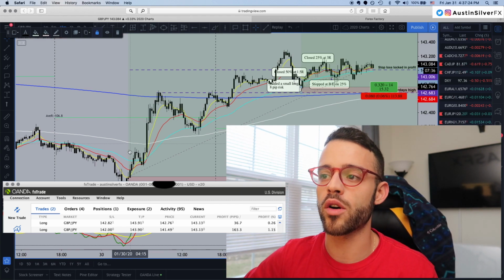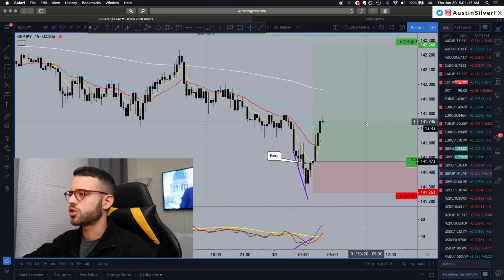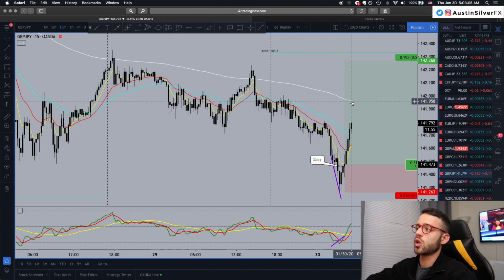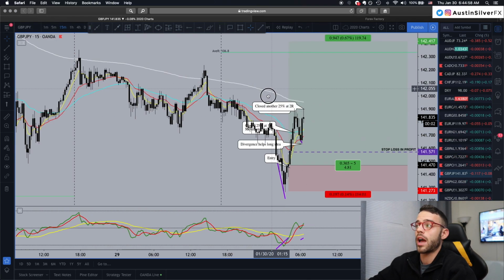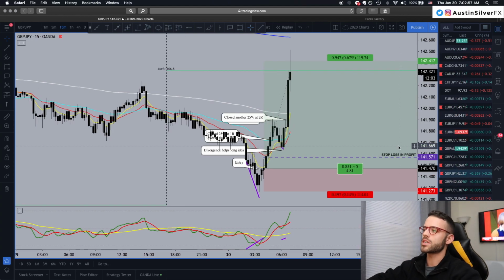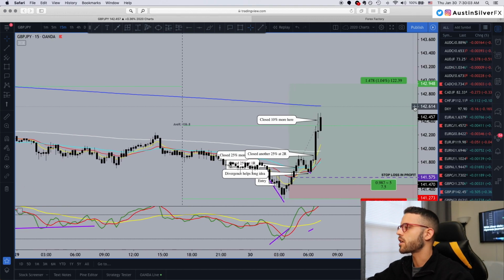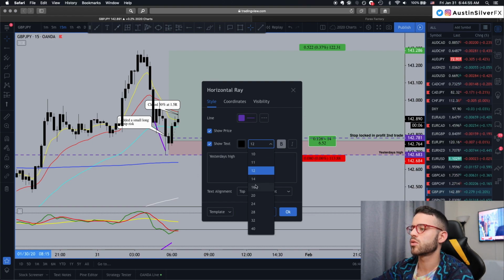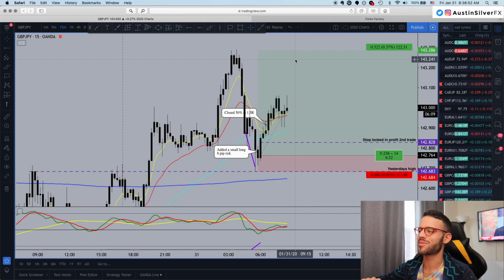A Profitable Forex Strategy That Anyone Can Use - GbpJpy Trade Example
I crushed a GbpJpy long trade over two days for 150 pip gain. The trade was easily identifiable using the D2 forex strategy that I teach in the Advanced Divergence Training Course.  This entry and exit system has been in the works for over a year, and finally, after testing it in the live market I am ready to share it with you.  Check out the video to learn more about a profitable forex strategy that anyone can use.

Watch Austin, James, and other funded traders LIVE every day on ASFX TV

· Jurisdiction hereunder shall be in the Commonwealth of Pennsylvania and any disputes shall be adjudicated in the courts thereof.